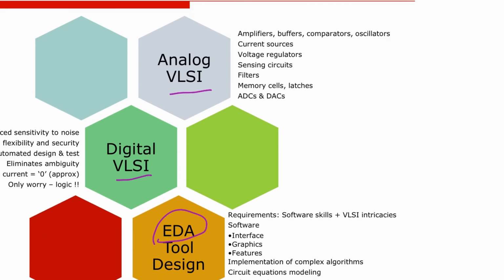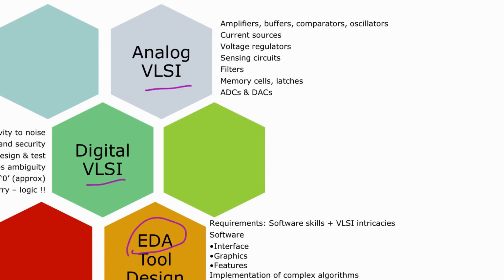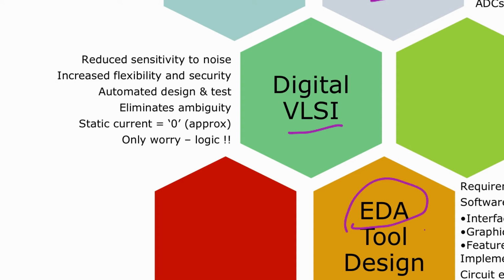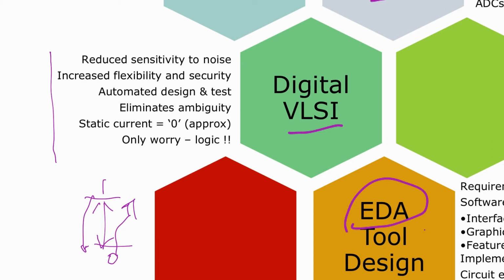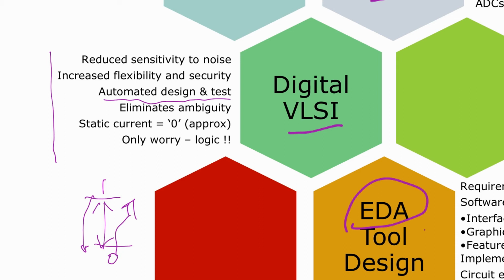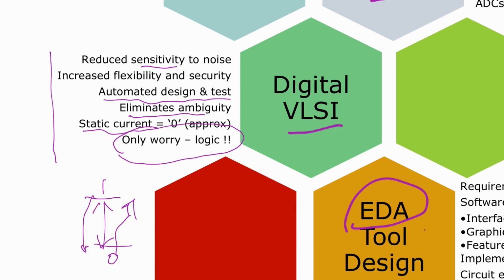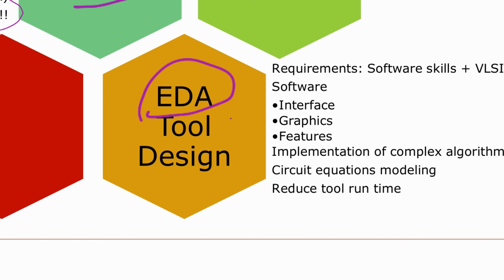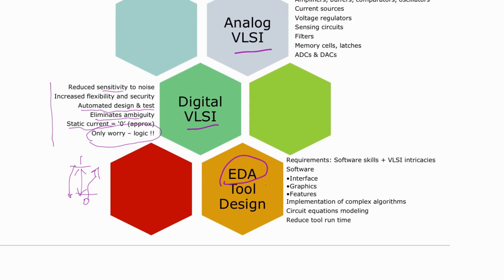Jobs in VLSI - Broad Areas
For the full 12 hour+ high quality course on "Verilog HDL: VLSI Hardware Design Comprehensive Masterclass", go